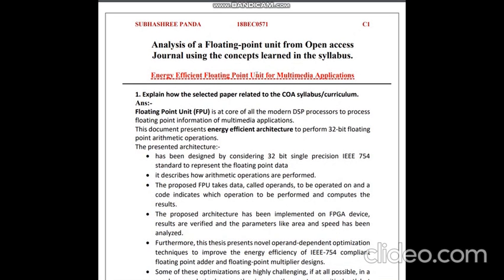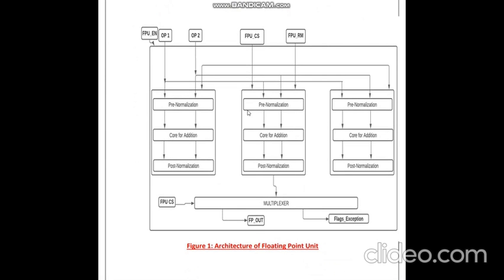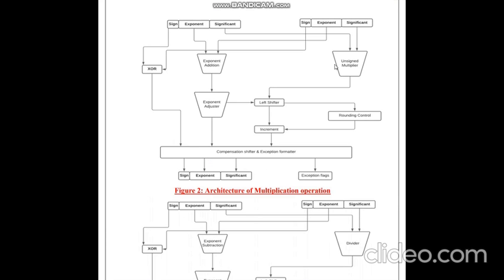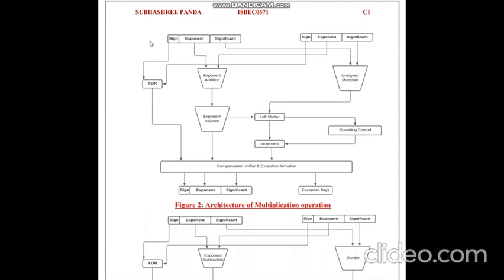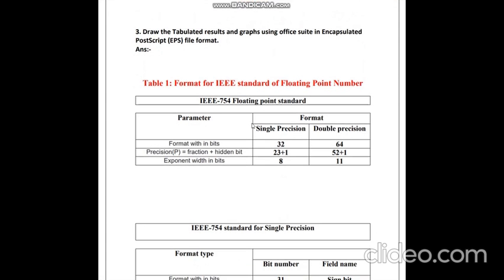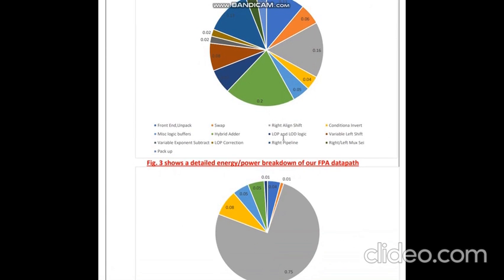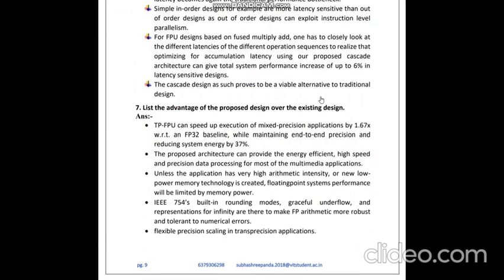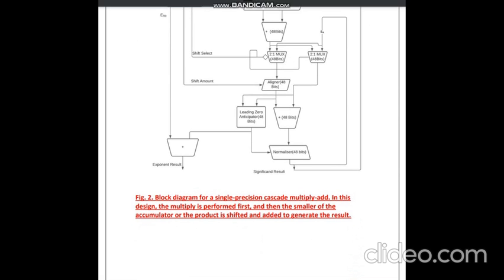18BEC0571-Subhashree Panda-COA DA 2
DA 2 - Presentation
Subhashree Panda
18BEC0571